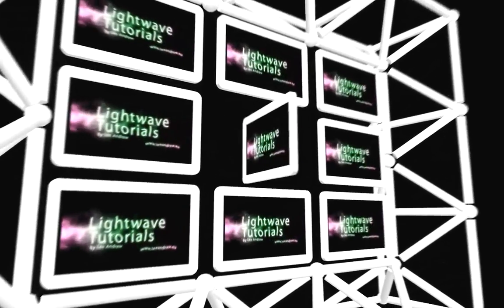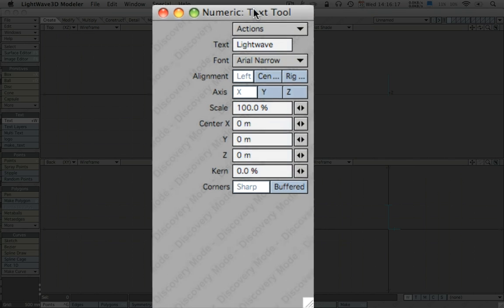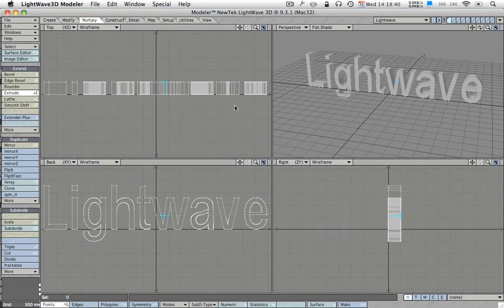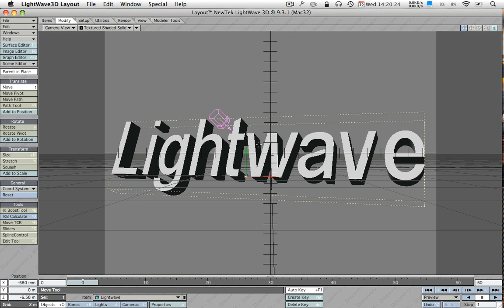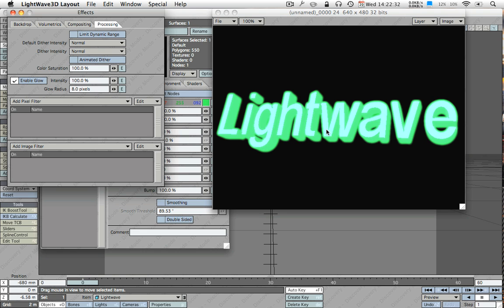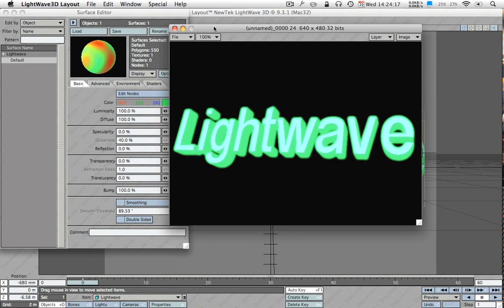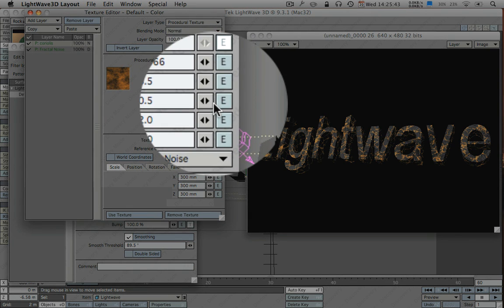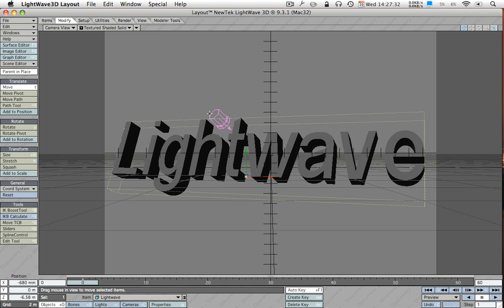LightwaveTuto Part 1 of 3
Having finished my first Lightwave tutorial, its not really your typical 101 tutorial guide. This is rather considered to be a show for a novice and new comer to Lightwave, to show how to get started with the general basics even if youve never used Lightwave before. And to show anyone interested how 3D animation is done.

Be aware that due to YouTube's 10 min limit, this tutorial is split into 3 parts, as the total running time is 29 min.